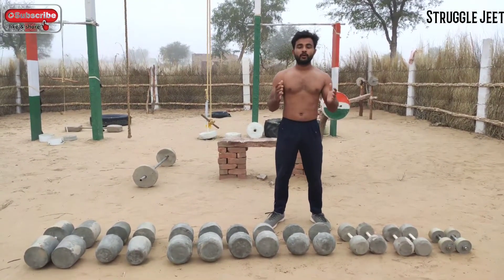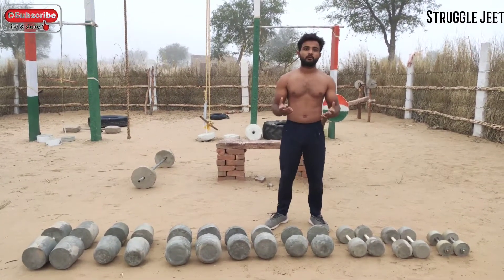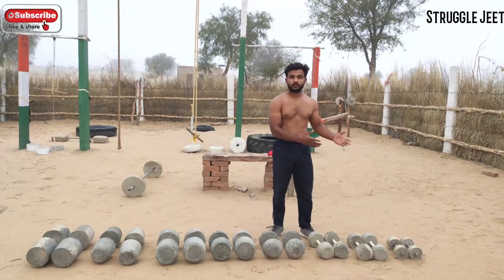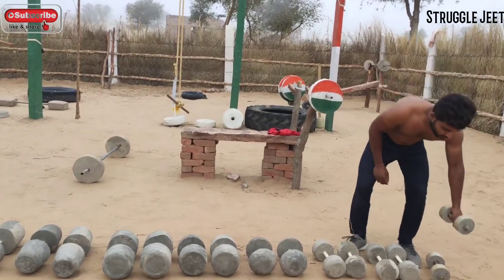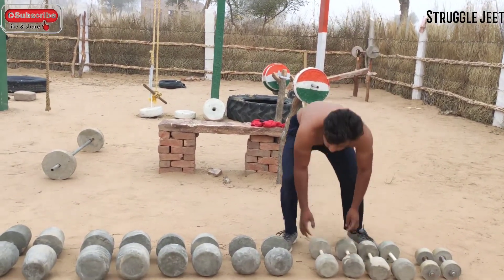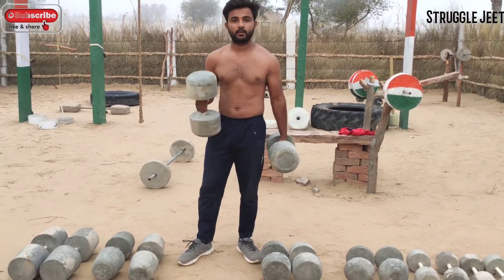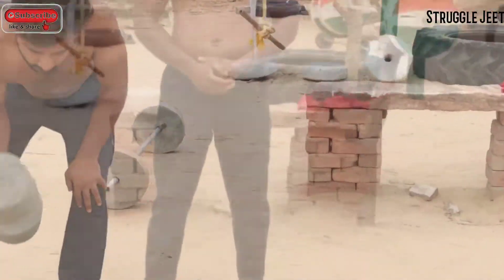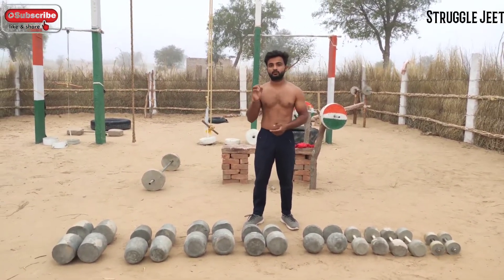dumbbell kaise banaye || dumbbell kaise banaye ghar par ||how to make homemade dumbbells with cement